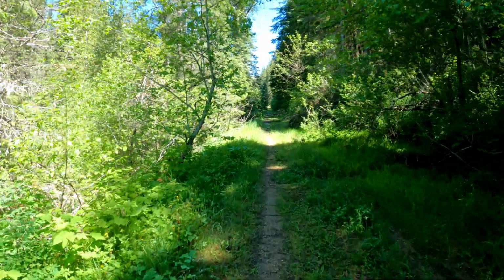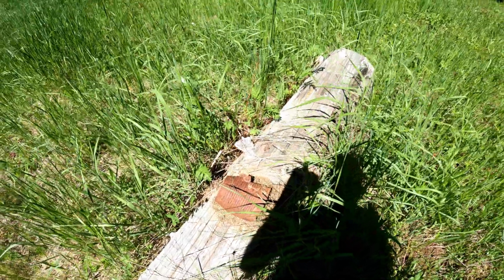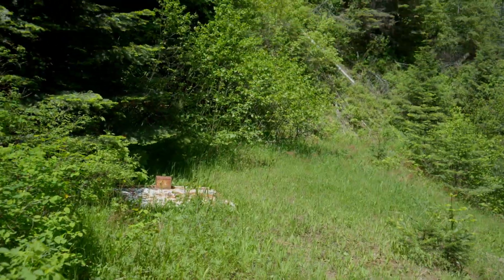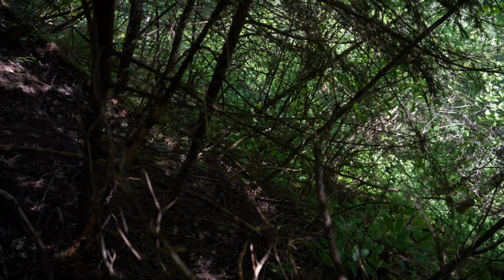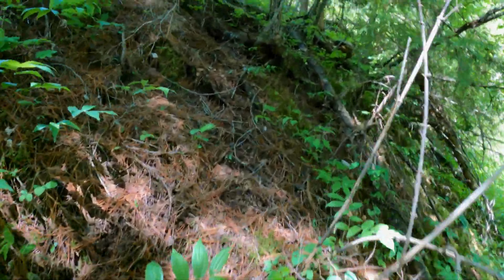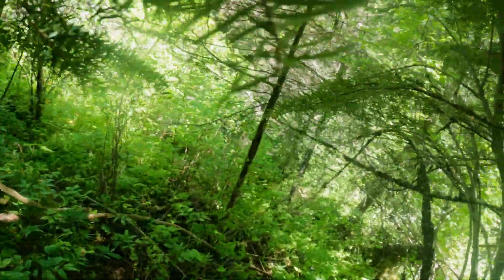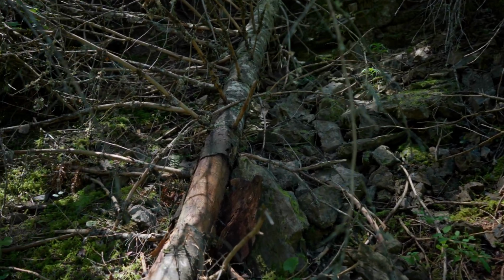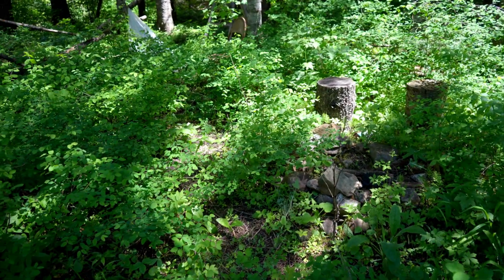Exploring the Shamrock Mine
Today, I explore and check out the site of the Shamrock Mine, near Hayden Lake, Idaho.

This mine was mined in the 1930's, and ended up with a couple thousand feet of development. The site today has nothing of the buildings that had been there when the site was worked, but it is still very much worth seeing.

I ended up going a bit extreme at this site, and missed the main adit for a bit. The site itself does not end up climbing in elevation as much as I ended up trying.

To access the site, you have to hike a good distance in to the mine itself. It can be found at the GPS coordinates: 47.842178, -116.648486. The site itself is now a small set of clearings in the forest, with the entire site raised and flattened using the waste rock from the mine tunnels themselves.

Overall, I wish this site was still open, but it can be opened by a determined group with some free time. No water is coming out of the mine itself, so it should be more than accessible on the interior, with the adit currently just covered in trees and rocks that have come down the steep hillside over time.